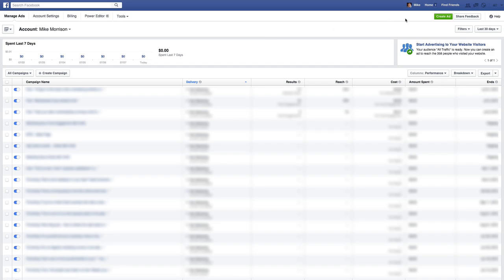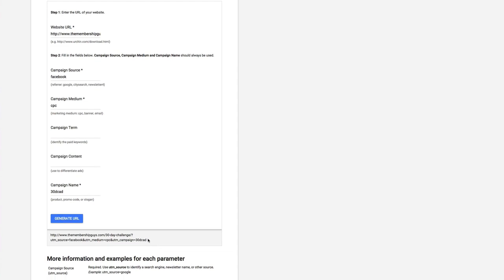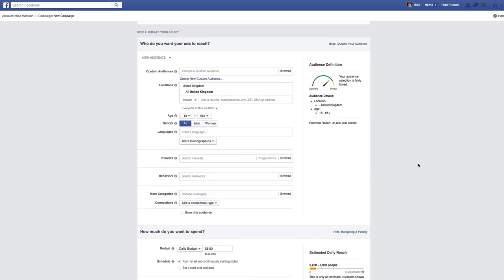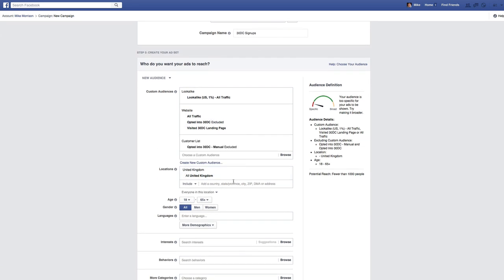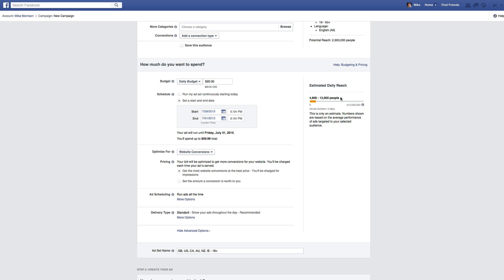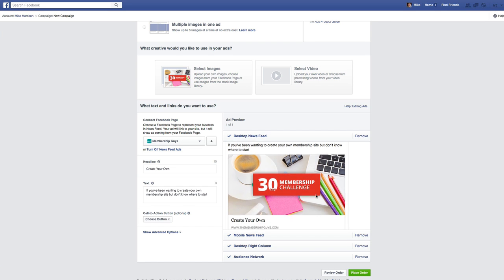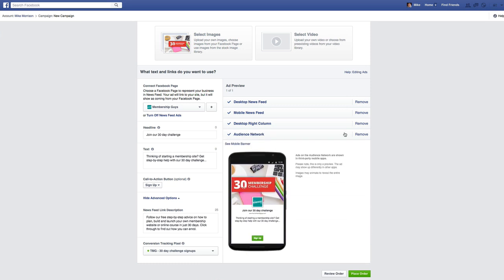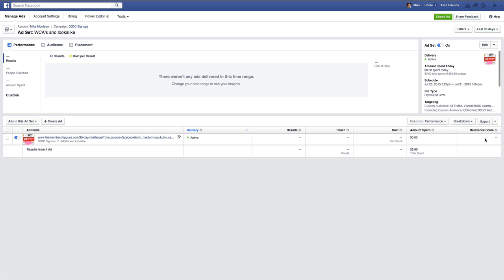MSA FB Ads 005 Creating Your Ads